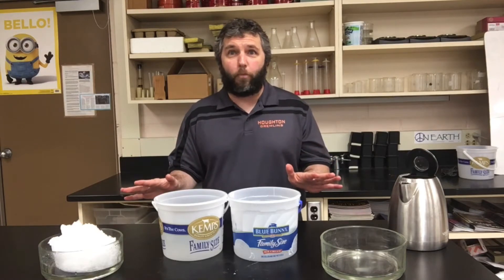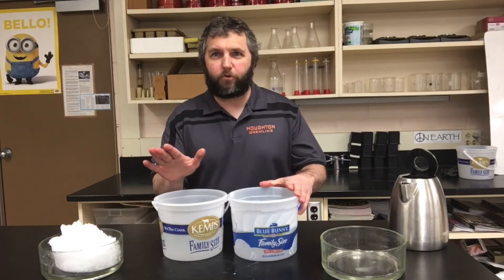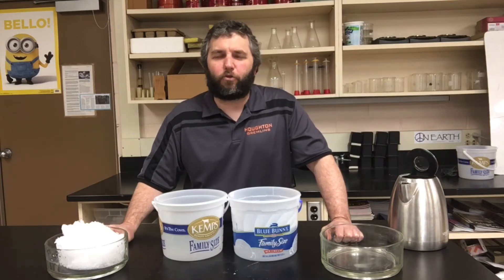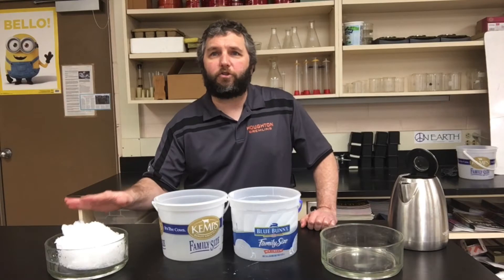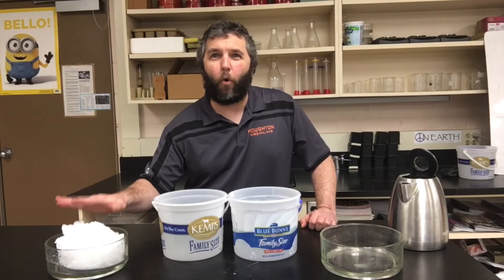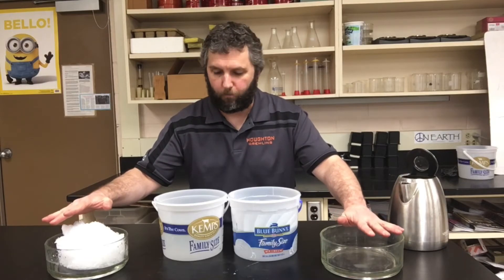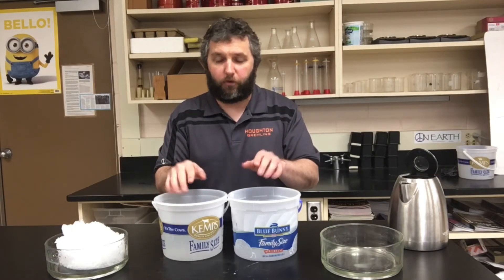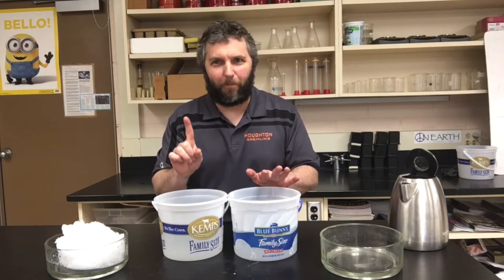Hot v. Cold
What does it mean for something to feel "Hot"?  What about for something to feel "Cold"?  We explore those questions in this video, and hopefully come out with a better understanding of those words.